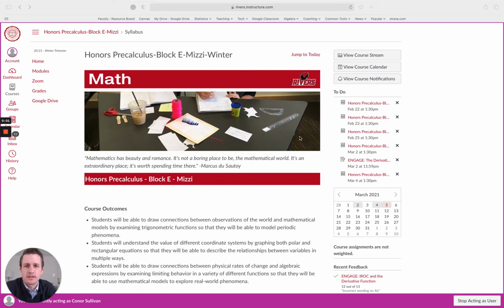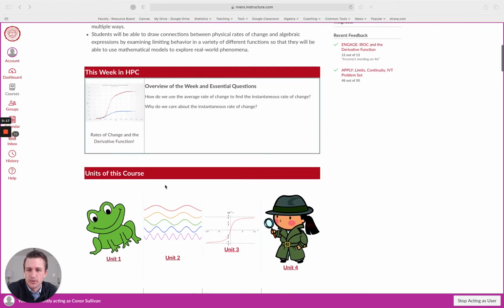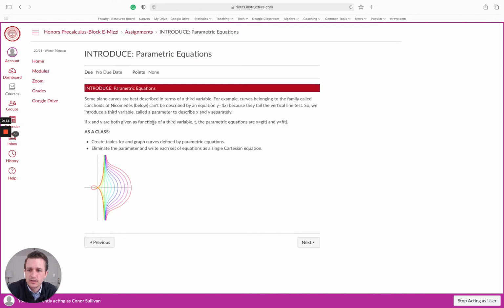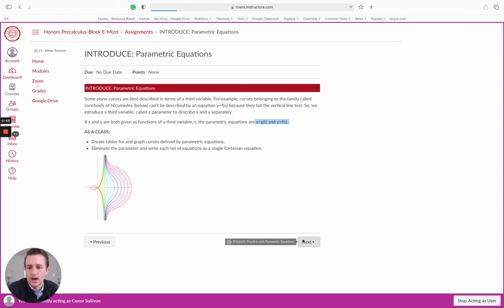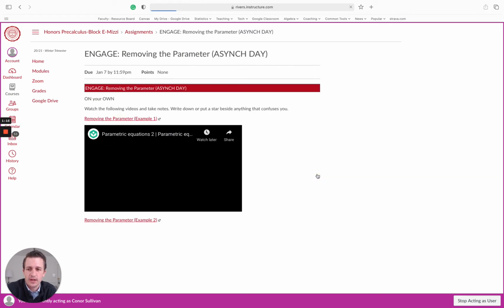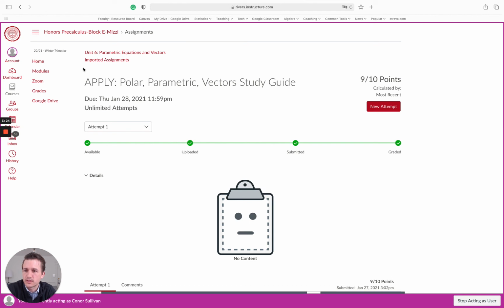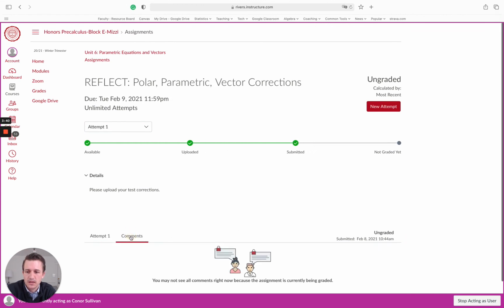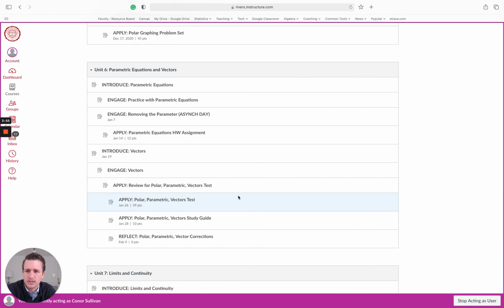Organizing Assignments into a Module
A walkthrough of Victoria's Parametric Equations & Vectors Unit